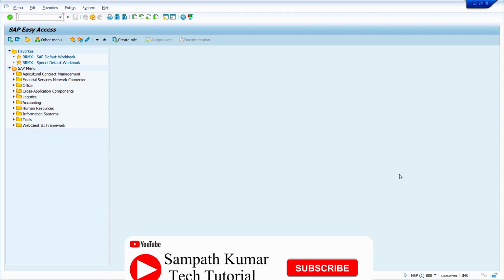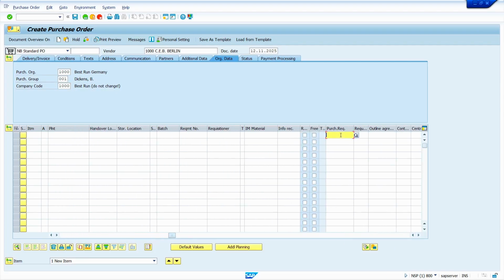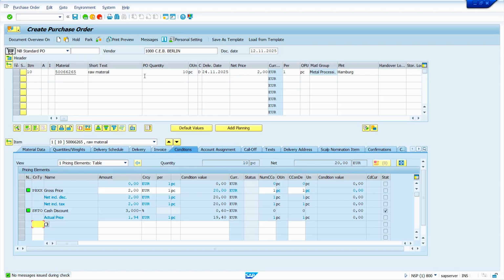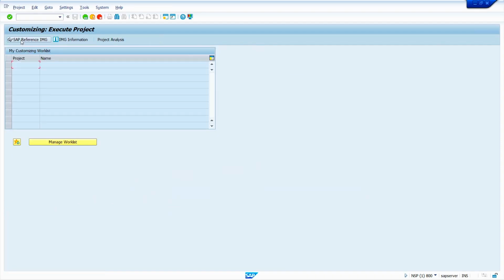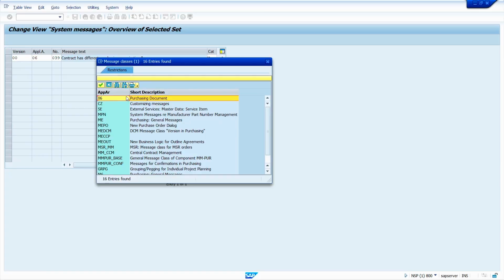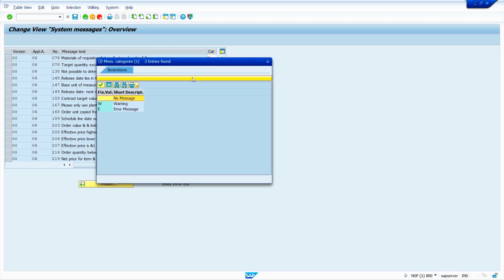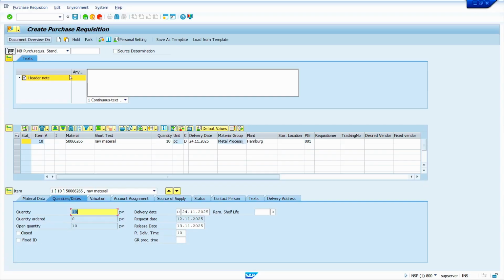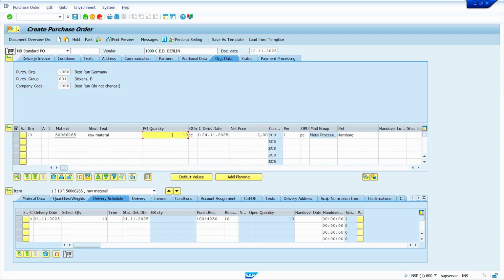How to Stop Creating PO More Than PR Quantity in SAP MM! 🔒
00:01 Introduction
01:22 Set error message
03:04 Create Purchase requisition
03:32 Create PO with reference to PR
04:02 End